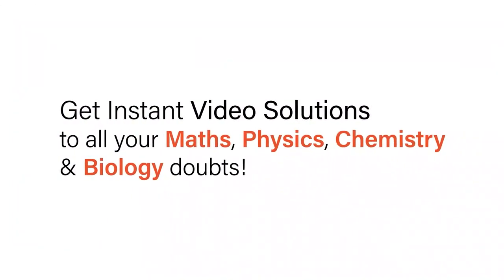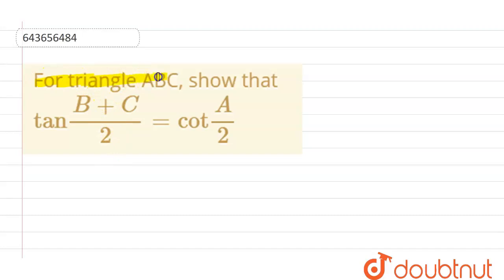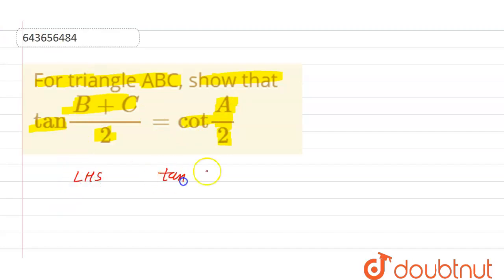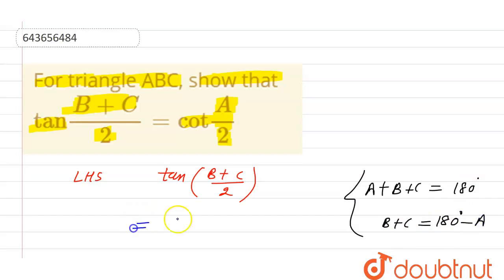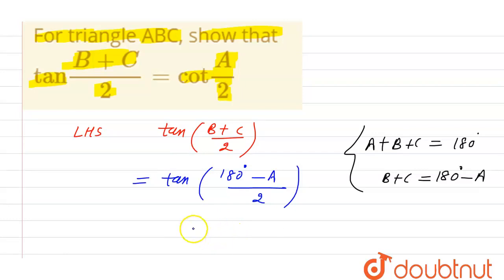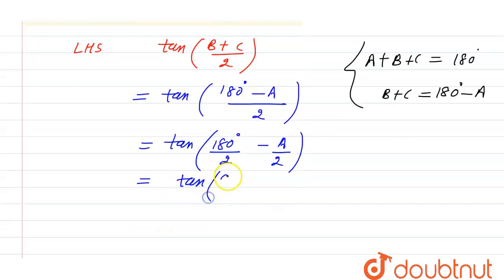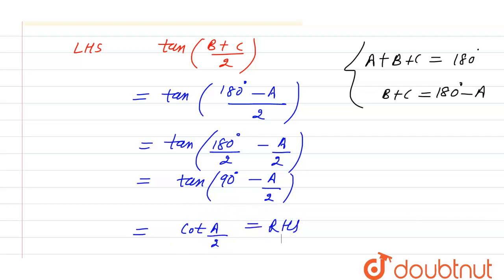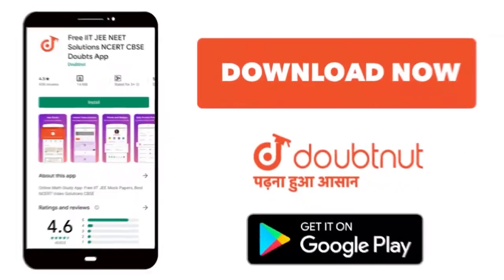For triangle ABC, show that tan(B+C)/2=cotA/2 | 9 | COMPLEMENTARY ANGLES | MATHS | ICSE | Doubtn...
For triangle ABC, show that tan(B+C)/2=cotA/2
Class: 9
Subject: MATHS
Chapter: COMPLEMENTARY ANGLES
Board:ICSE

👉 Have Any Query? Ask Us.